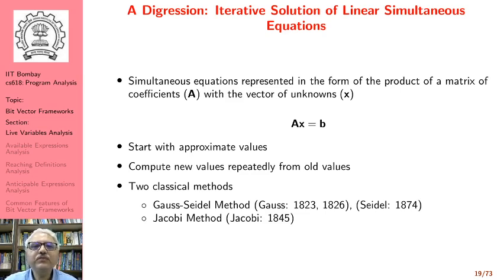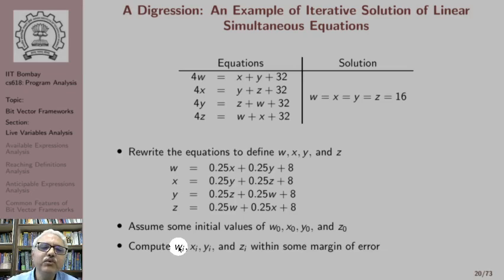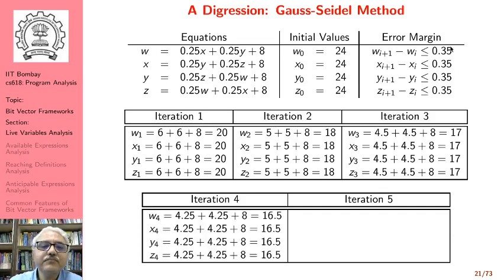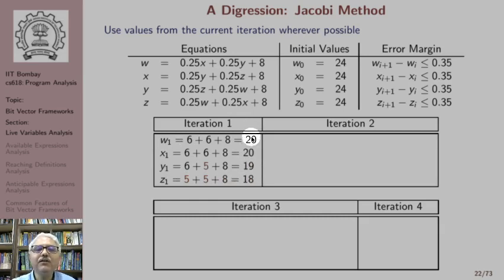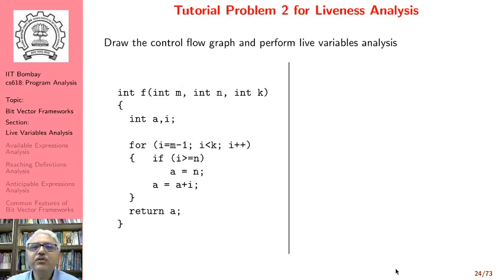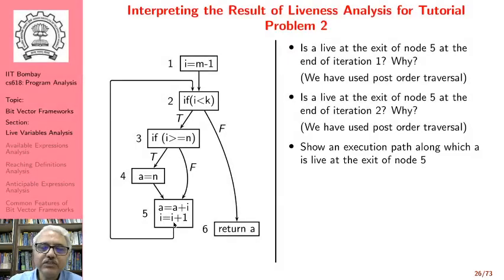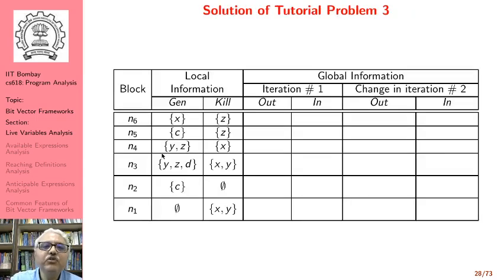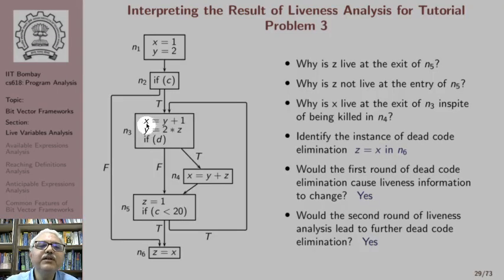Lecture 2: Live Variables Analysis (Part C)